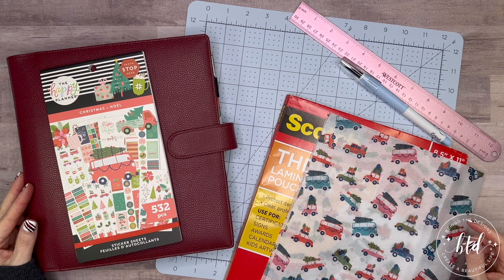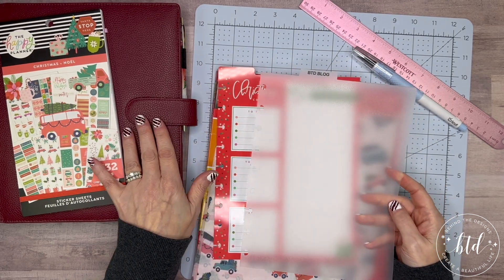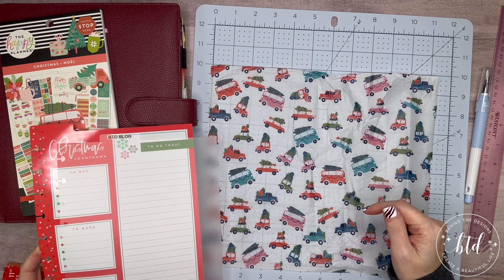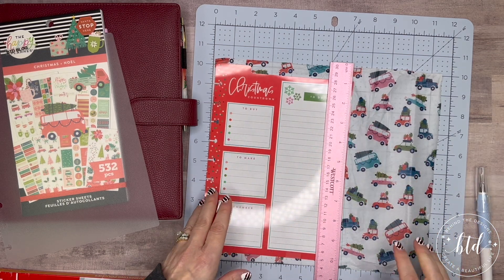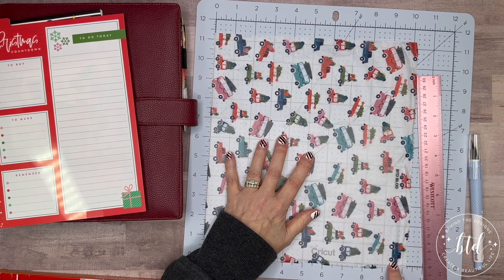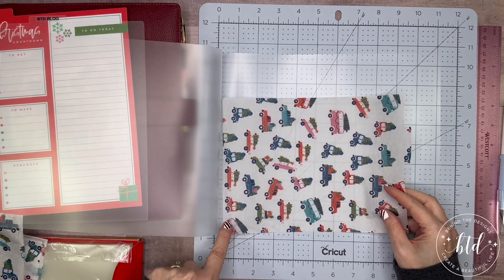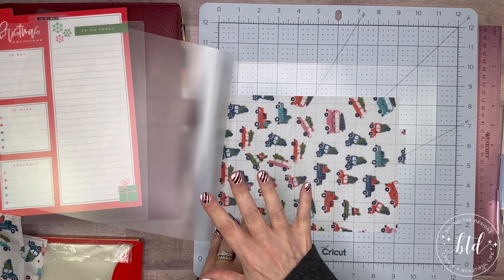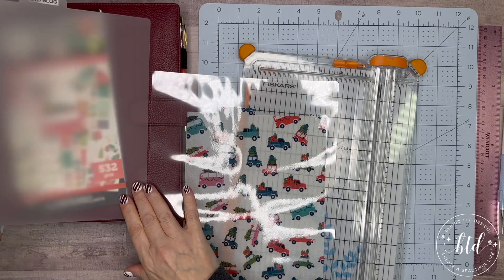HOLIDAY PLANNER INSERT | Crafting A DIY Laminated Tissue Paper Dashboard Happy Planner Be Happy Box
Let's make a DIY Laminated Dashboard with top tab for our Christmas Happy Planner using tissue paper from a Be Happy Box!

Affiliate links are available below, allowing you to easily shop the planner supplies used within this tutorial and allowing me to gain a small commission off your purchase, at no cost to you!

Supplies used for this craft:
Scotch TL902VP Thermal Laminator
Scotch Thermal Laminating Pouches
Arc Paper Punch for Disc System
Friskars Scissors
Stainless Steel Metal Ruler
Cricut Self Healing Cutting Mat
Cricut True Control Knife Kit

Zebra Mildliner Brush Pens
Zebra Mildliner Highlighters
Fiskars Non-Stick Titanium Scissors Set
Happy Planner Stickers Colorful Boxes
Tombow Fudenosuke Brush Pen Hard
Pentel Brush Touch Sign Pen 24
Tombow Mono Adhesive Dots
Pilot G2 Gel Roller Pens 0.7
Sakura Jelly Roll Bold 10 White
Kuretake ZIG Clean Color Dot Markers
Big Capacity Pencil Case Expandable
Pigma Micron 01 Black Ink